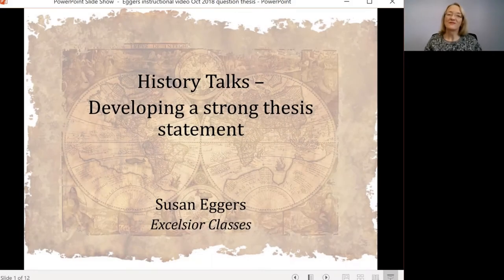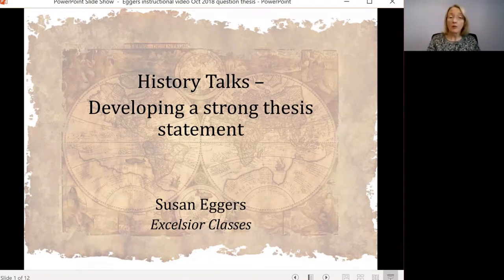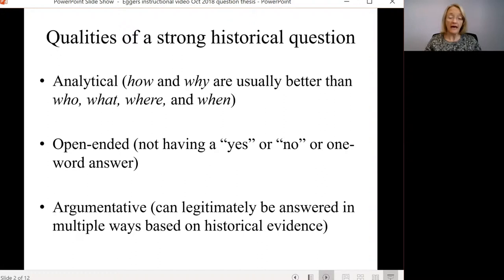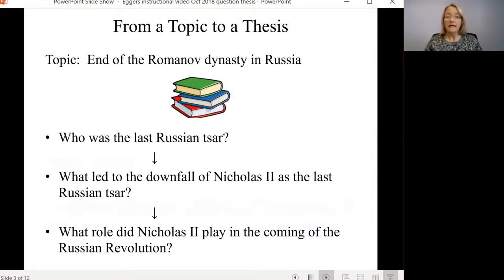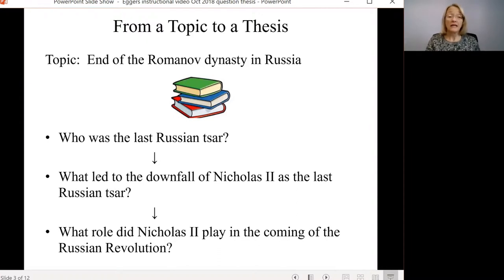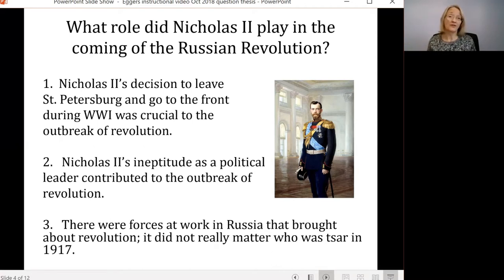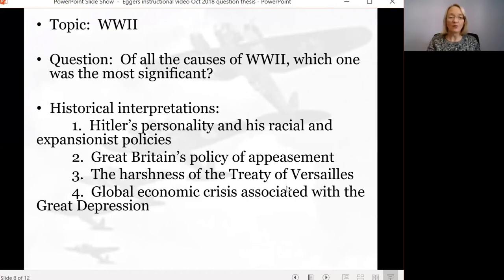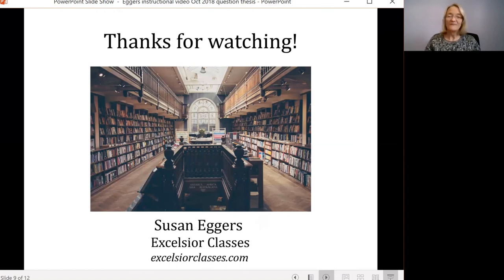Organization & Citations - History Talks Part 3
About Susan:
Susan Eggers loves learning about the past and the people of our world, and sharing that love with her students.  She attended Wake Forest University as a William Louis Poteat scholar, where she earned her B. A. in History, graduating magna cum laude.  Continuing her studies at the University of North Carolina at Chapel Hill, she received her M. A. in Russian history and completed additional hours of graduate coursework toward a Ph. D.  While in graduate school, Susan received grants to conduct research in the Lenin Library and the Russian State Archive of Literature and Art in Moscow, the National Library and the Russian State Historical Archive in St. Petersburg, the Slavic and East European Library at the University of Illinois, and the Library of Congress in Washington, D.C.  She has presented conference papers across the country and has published several articles on Russian history.

While she loves conducting historical research and writing about her findings, her true passion is teaching.  Her first teaching position was as an instructor at Appalachian State University, where she taught World Civilizations.  Since then, she has taught history and geography to homeschoolers, both in co-ops and online.  She loves teaching students how to research and write about history and geography.  In addition to these subjects, she has also taught Russian language classes online.  She has homeschooled her own children since 2003, two of whom are homeschool graduates pursuing college degrees on scholarship.

Susan and her family live in upstate South Carolina.  In addition to teaching history and geography, she enjoys music and has composed several pieces for choir and handbells, and has taught beginning piano.  She loves her local church and seeks to grow as a follower of Christ.

OUR GOAL IS TO BE THE PREMIER ONLINE PARTNER OF HOMESCHOOL PARENTS IN EDUCATING THEIR CHILDREN.

Our Distinctives:

Excelsior Classes is a consortium of like-minded, Christian teachers committed to excellence in instruction.

ENGAGING
Our courses are live classes with stimulating instruction by passionate subject matter experts. Opportunities for interactive dialogue with instructors and other students abound.

RIGOROUS
While age appropriate, our courses provide college preparatory experiences with accountability to teachers who both care about students and are extremely knowledgeable in their subject area.

CHRISTIAN
All courses are couched within a Christian worldview and are taught by mature Christians. This is our mission field!

JOIN US FOR THEEXCELSIOREXPERIENCE